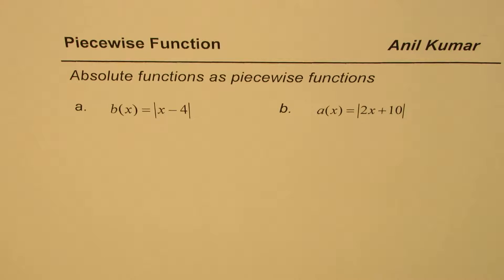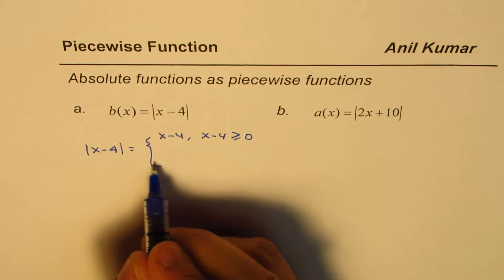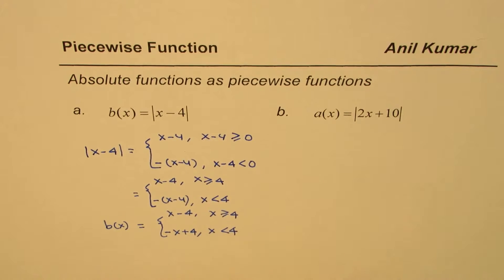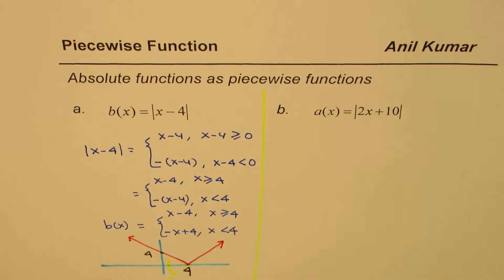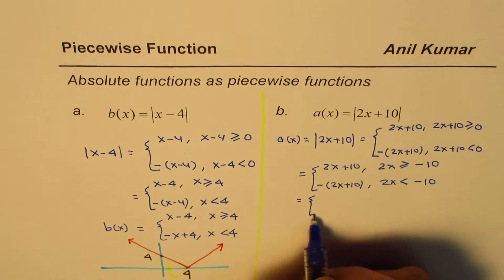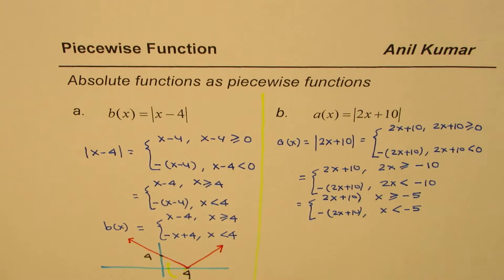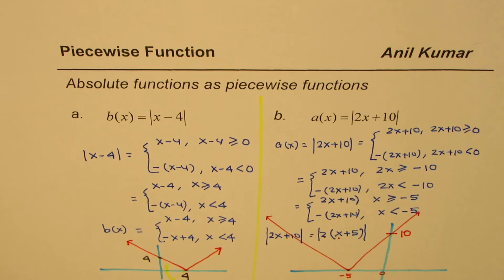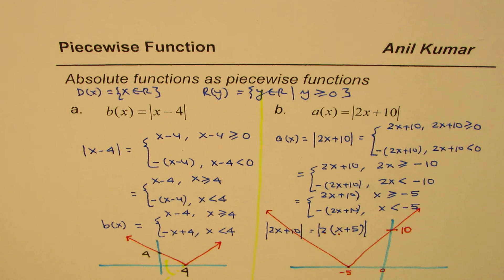Transformed Absolute Function as Piecewise Function Graph